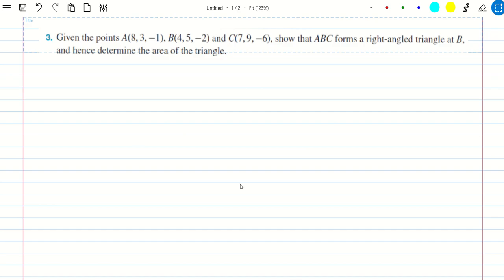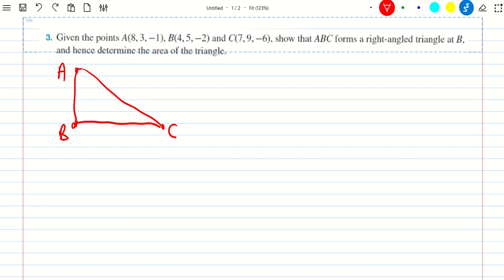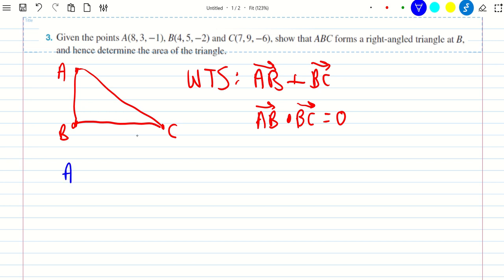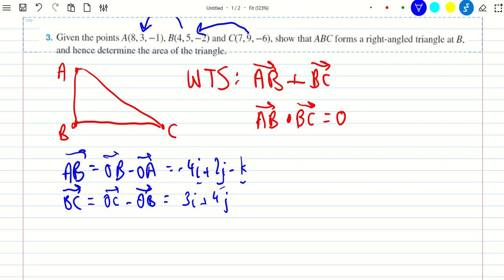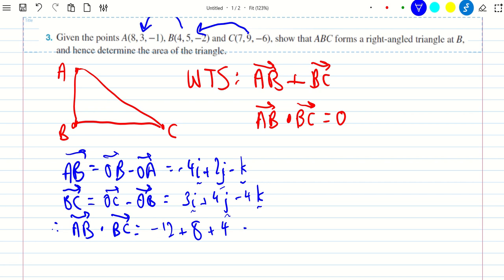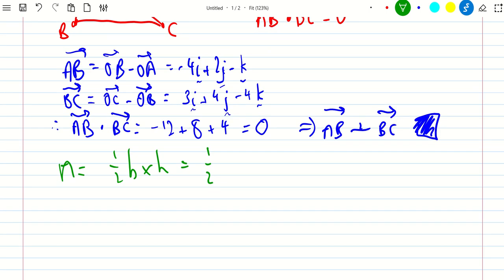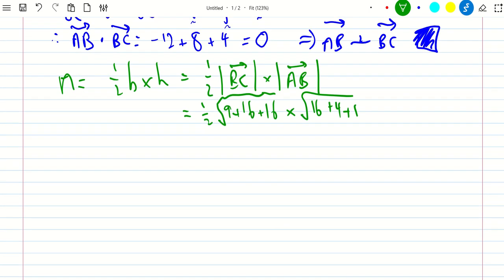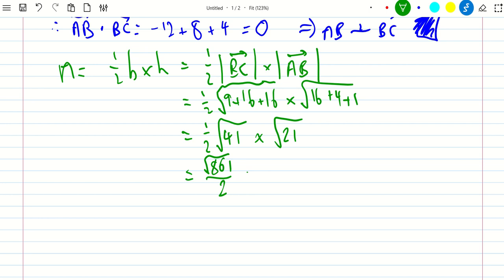Vectors - Vector proof example 2